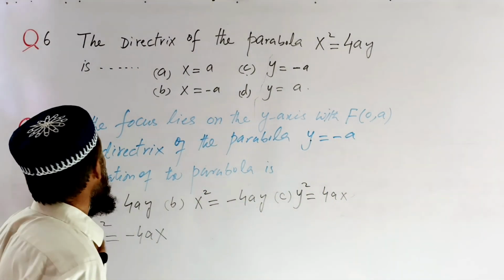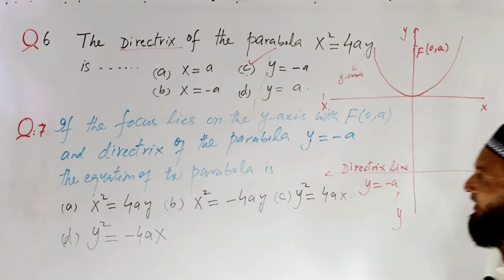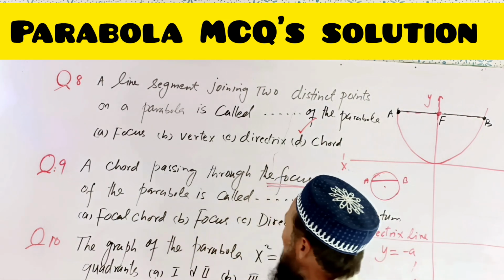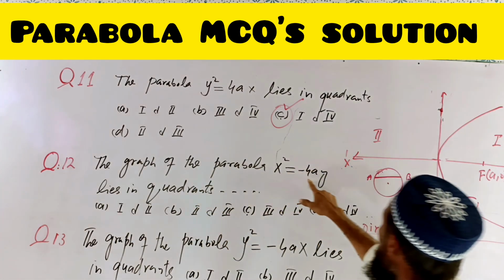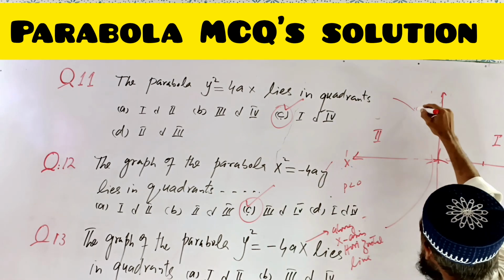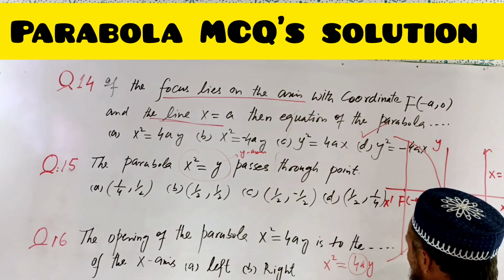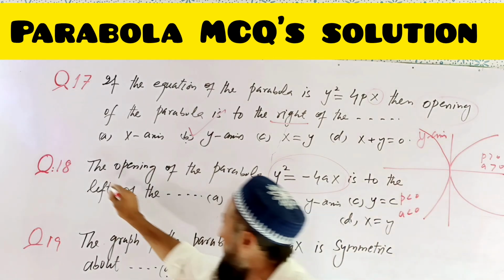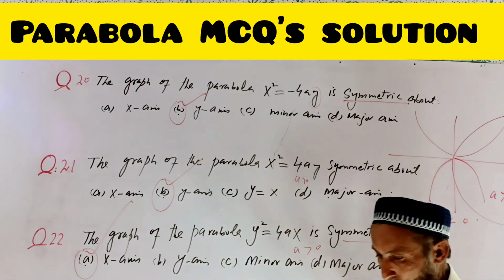ENTRY TEST PREPARATION | TEST 2024 | ONE SHOT TRICKS | NUST| PARABOLA l MATHS WITH z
ENTRY TEST PREPARATION | TEST 2024 | ONE SHOT TRICKS | NUST| PARABOLA l MATHS WITH MAQBOOL

This video lecture on PARABOLA ENTRY TEST PREPARATION , TEST 2024 ,ONE SHOT TRICKS | NUST ,PARABOLA l MATHS WITH MAQBOOL
MCQ'S and PROBLEM CONCEPT.This concept is very fruitful and important MCQs in engineering and basic science Students.This video is very helpful for F.Al F .Scl B SC/B. Tech l BAl M.Sc/ M.Tech.Many students want to take admission for preparation of GRE, GATE, NUST,UET,NET, GIKI, FAST,and IIT-J AM aspirants.

Dear Viewers;
In this video I am try to solve each question Of Previous Test conducted ,,"ETEA"  Test MCQ's for admission of Engineering throughout KPK (Khyber Pakhtun Khawa) Pakistan.

The whole test was comprised in MATHS -I and MATH -II of the syllabus of FSc courses.
dear viewers in this video we will learn all 35 MCQS of mathematics portion in details.

IT is the previous Time, I am going to deliver the lecture about previous MCQ's solution and today viewers get more benefits from video.

Your Searches QUERIES:

PARABOLA kiasy Draw kry
parabola kia hia
PARABOLA kiasy p
Parabola concept kia hy
PARABOLA ki qismey
Parabola kinds
TYPES Of PARABOLA
ETEA Test
ENTRY TEST EXAMINATION
Etea engineering test 2024
What about you know Etea
Did you know about ECAT
2024 Engineering test Prof MAQBOOL
KPK Test engineering ETEA 2024
MATHS Portion MCQ'S
Mathematics MCQS of ETEA
MATHS MCQ'S FSc
KPK Test engineering ETEA UET
ETEA TRICK
MATHS is easy
MATHS is a fun
Mathematics is in your pocket
Trick used Maths
ETEA
Etea maths
Etea MCQ's
Etea question discussed
Etea engineering test preparattion
ETEA entry test results
ECAT entry test preparation
ECAT
ECAT details
KPK education system
kips formula
ECAT information about entry examination
Engineering test
Kpk engineering test
Video lecture ECAT
Video lecture ETEA
ETEA Test MCQ's
Etea question discussed
Etea tip's
Etea TRICK Used
ETEA examination tips
etea mcqs
Etea books
ICA books for ETEA
Kips formula used

🕛 Time Stamp:

00:00 - An Introduction
01:20 -Definition of parabola question 6
02:18-  Standard  Equation of parabola question 7
03:20 -  Focus, Vertex,Directcs Axex and Latus Rectum question 08
04:13- basic concept with diagram question 09
05:45- MCQ's Based on directric question 09
06:18-  MCQ's Based on Vertex of parabola question 10
07:30 Based on equation of parabola question 10 solution
08:23-  Directric line question 11
09:34- Based on Vertex of the parabola question 11
10:45- Based on equestion 11 solution
12:29- Based on Latus Rectum question 12 solution usually used
13:60- question 13
14:13 MCQ's Rights  side of equation of parabola solution question 14
15:25 MCQs solution downward equation question 15
16:00 MCQs solution upward parabola question 16

Connect and follow the Social media Links